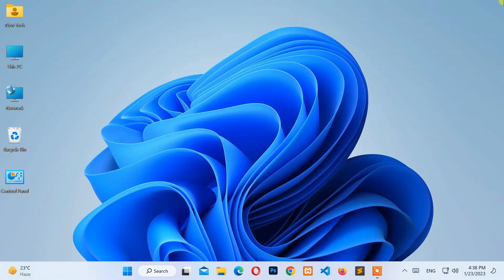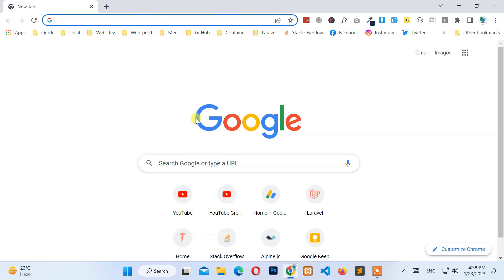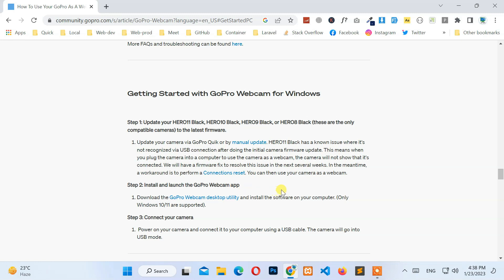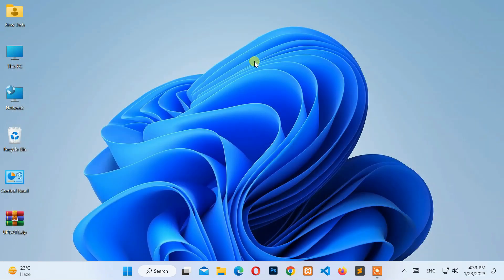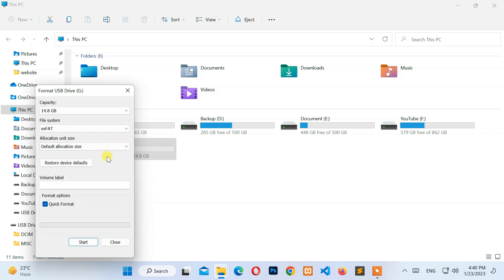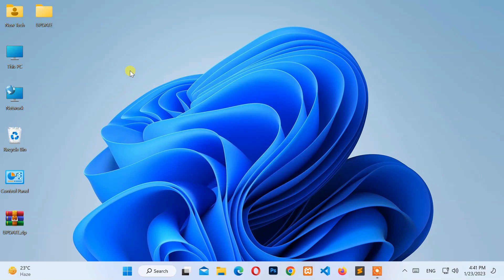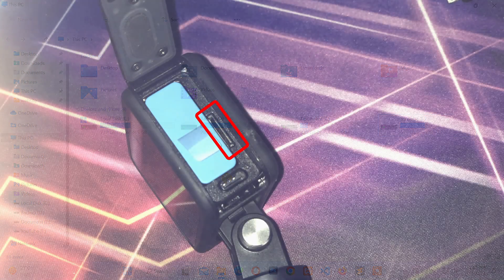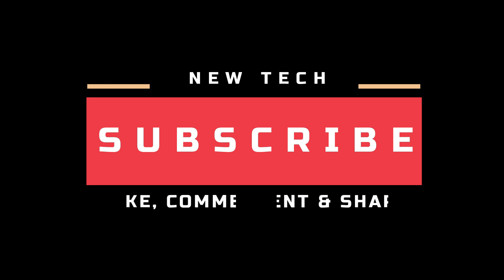How to Update GoPro HERO10 Black Firmware Using PC and microSD Card | HERO10 Black v1.5 | UPDATE.zip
Update your HERO11 Black, HERO10 Black, HERO9 Black, or HERO8 Black  to the latest firmware | How to Update GoPro HERO10 Black Camera Firmware Using PC and microSD Card | HERO10 Black v1.50 | UPDATE.zip

To get new features and optimal performance, be sure to keep your GoPro products up to date with the latest software.